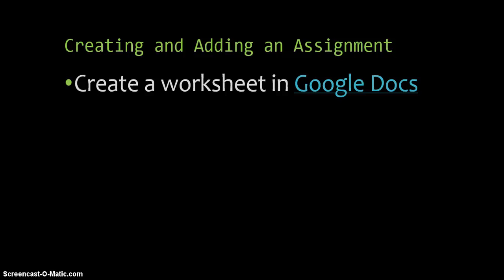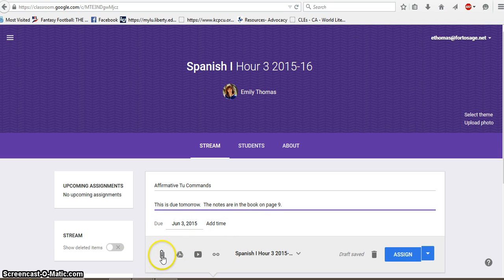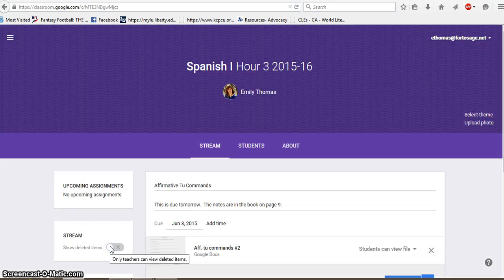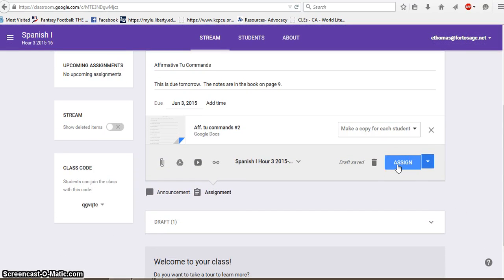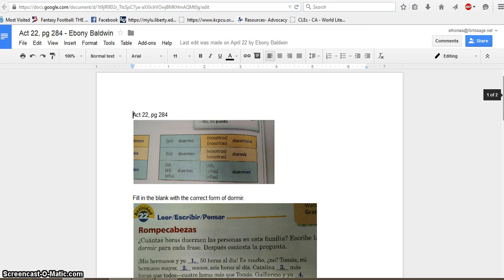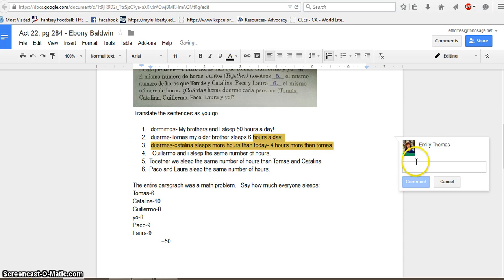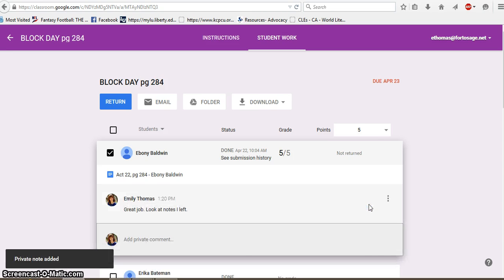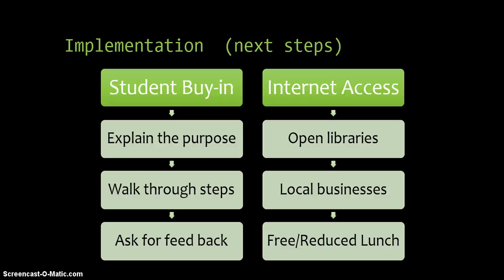Google Classroom how to